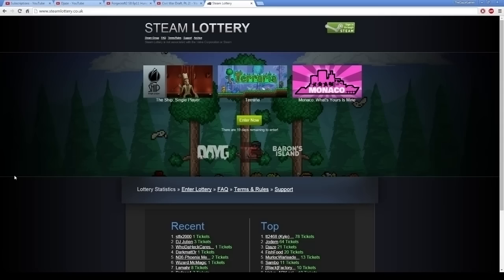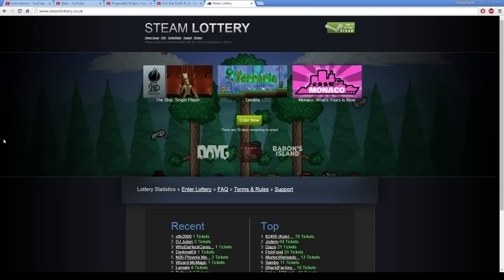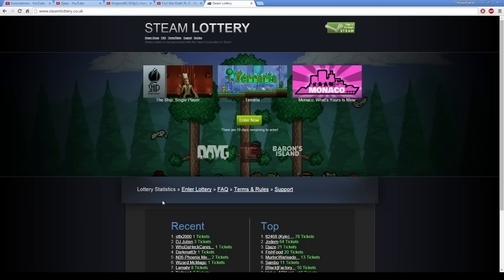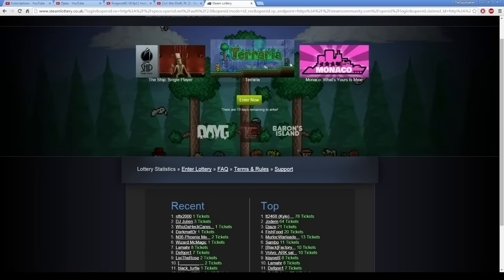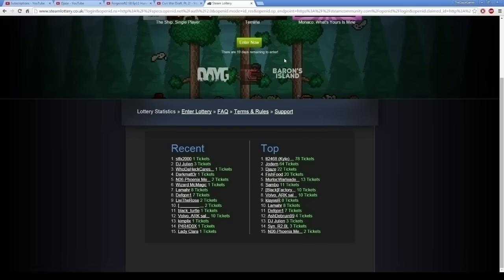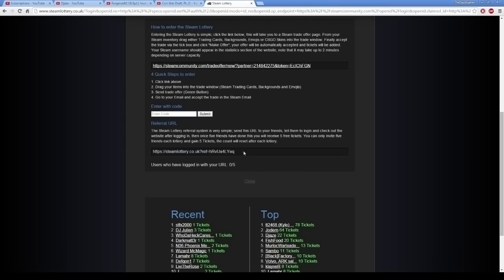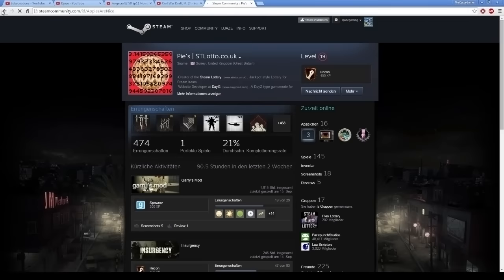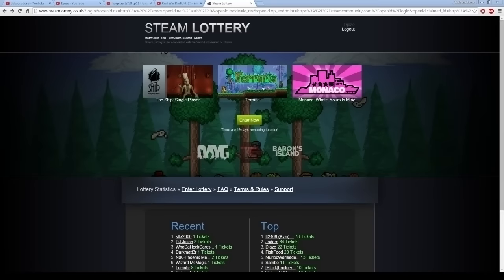The Steam Lottery!